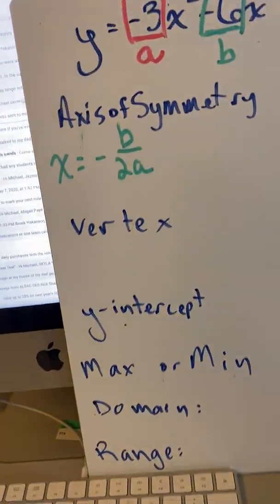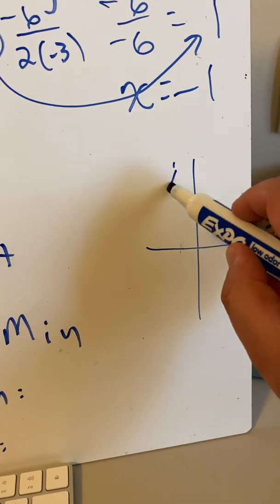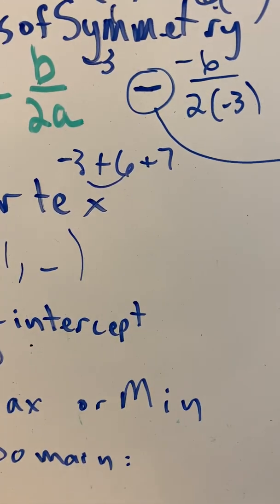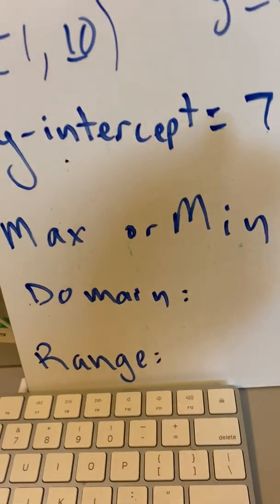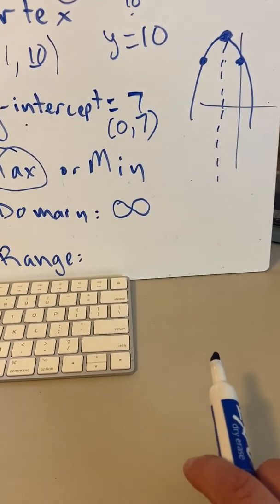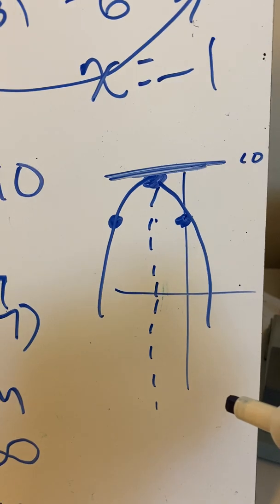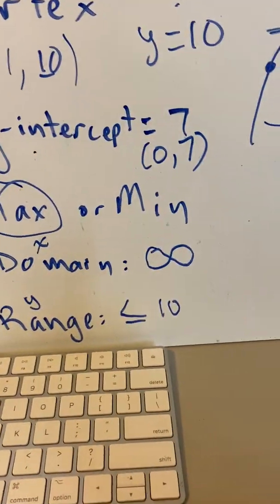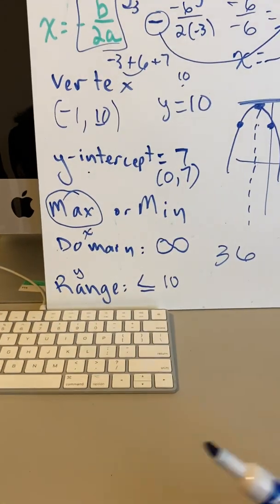Quadratic number 36 help